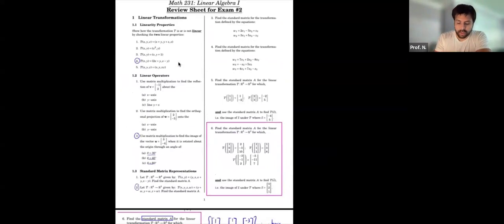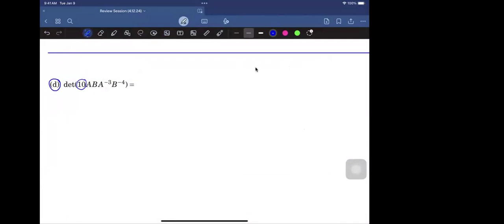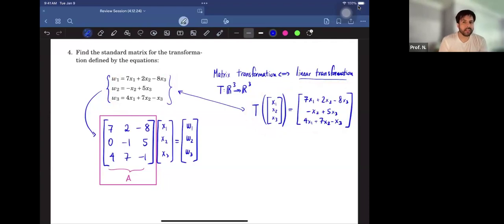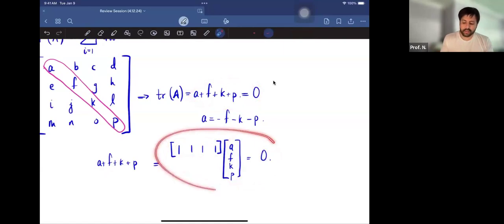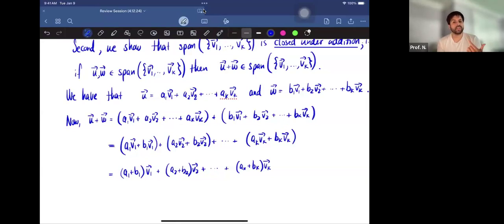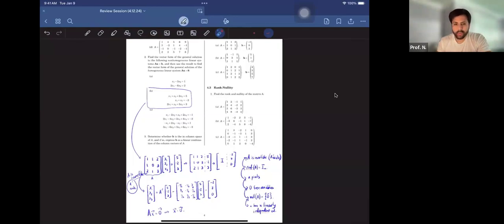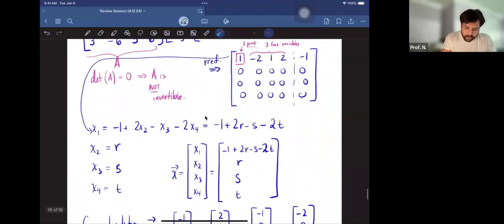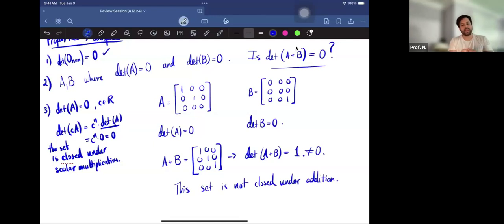Math 231 Exam #2 Review Session (Pt. II)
Math 231 (Spring 2024, Queens College CUNY)